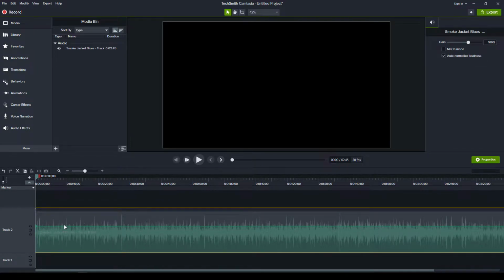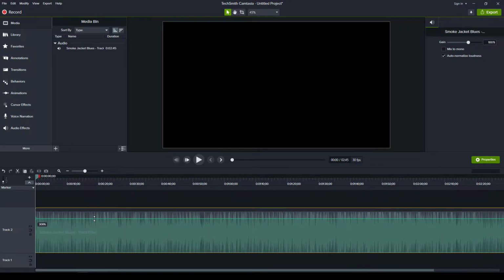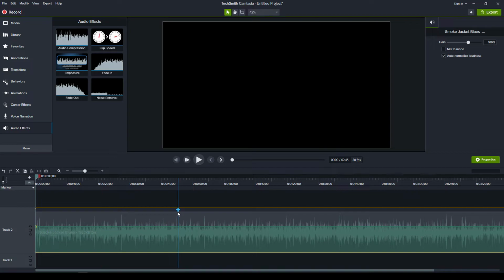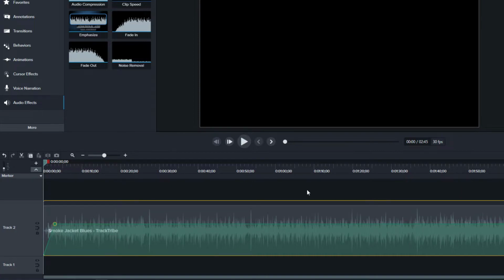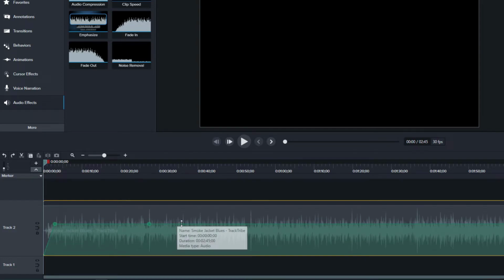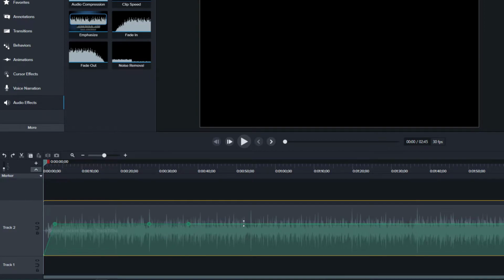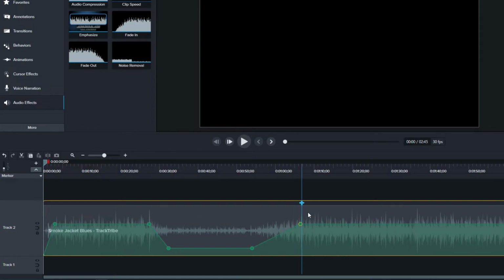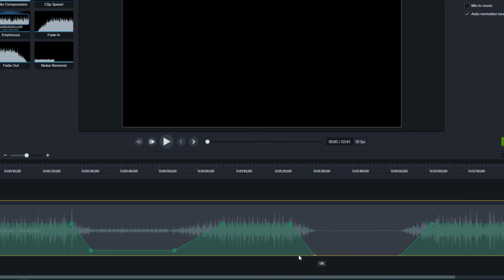Camtasia - Audio Nodes - Alex Mitts - MittsTech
Learn how to add audio notes -- or points -- along your audio tracks in Camtasia!